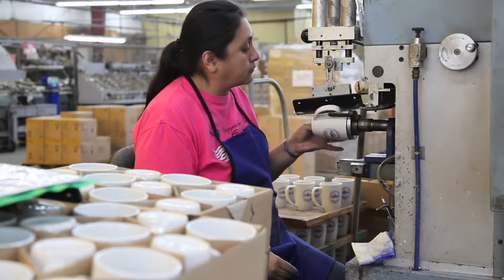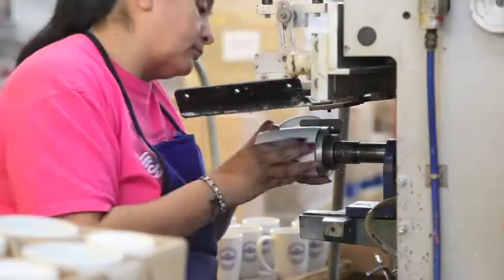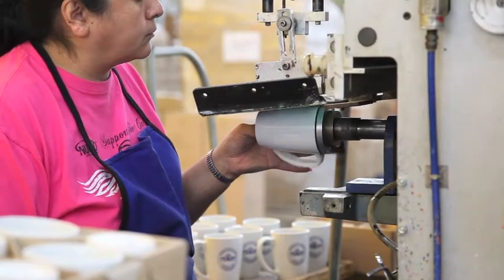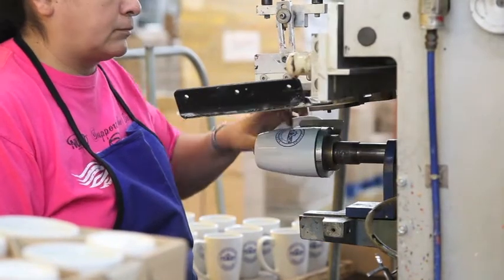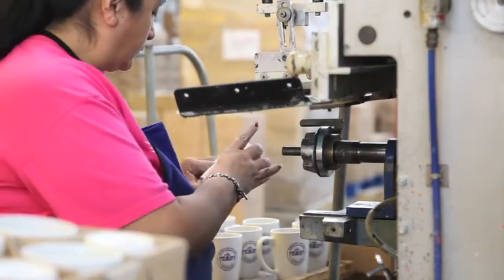NUMO Beverage Printing I.mov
Lisa shows you our process for printing one-color ceramics and glassware.